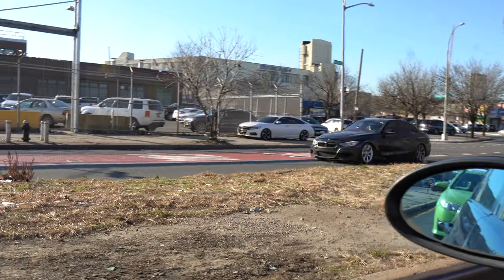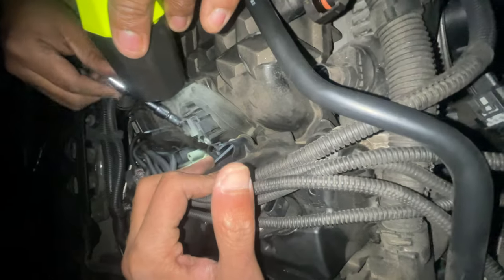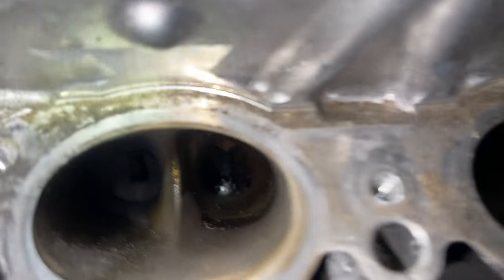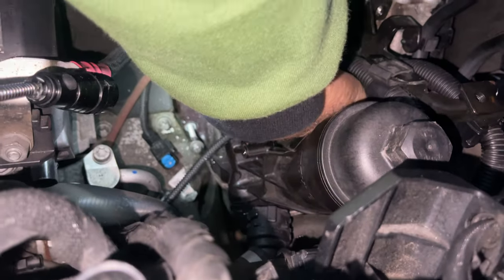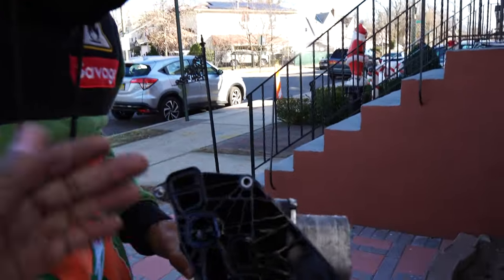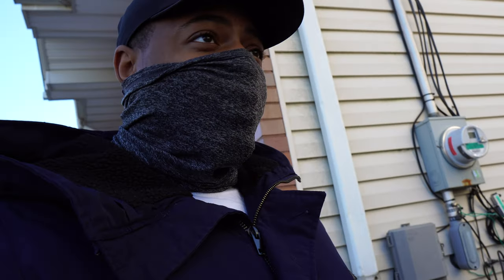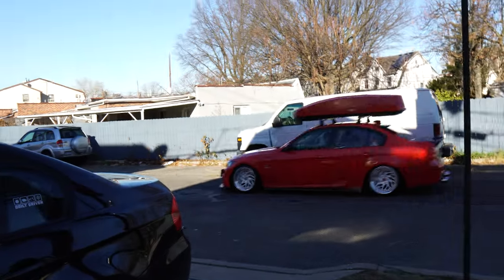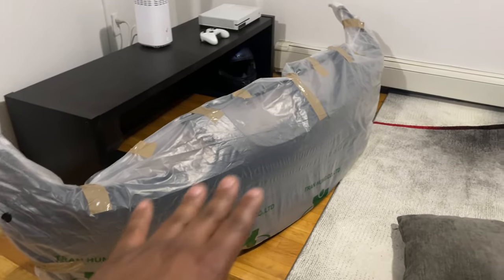BMW FAILED AT ONLY 65k Miles!! | B48/B58 Oil Filter Housing FIX!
WE FOUND A HUGE COOLANT LEAK COMING FROM THE REAR OF THE ENGINE BAY, TURNED OUT TO BE THE OIL FILTER HOUSING. 2017 BMW 430XI WITH 65K MILES.